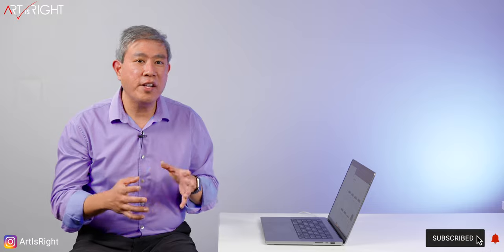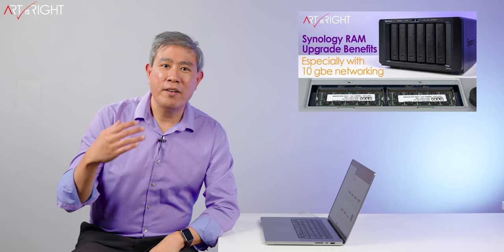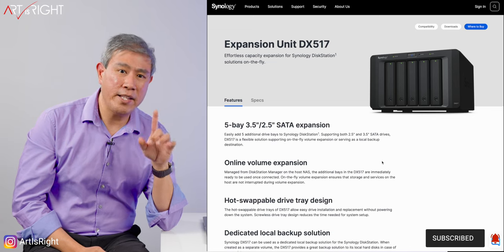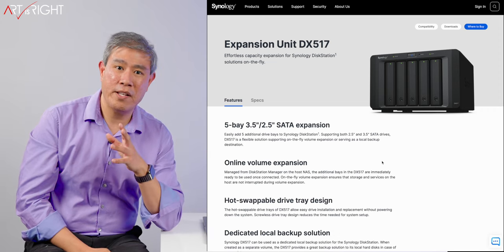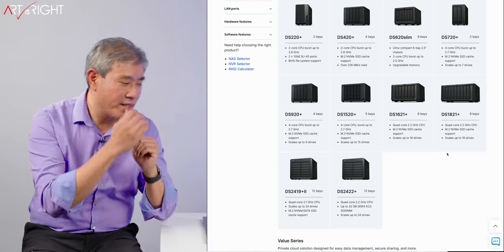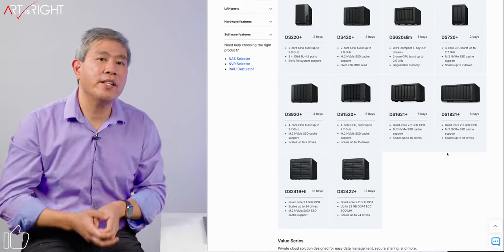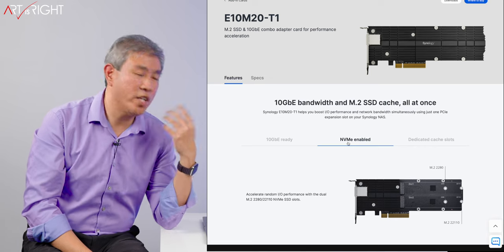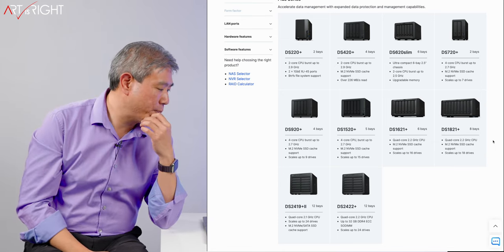My Synology is getting full, update dilemma, lock in and disappointment. NAS for Photographer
My Synology DS1618+  is getting full, update dilemma, lock in and disappointment. There's a lot to cover in this video starting from the fact that my Synology is filling up fast with all of the project that I am doing. So this video will offer a few solutions on how I may approach this, along with the pros and cons for each of the update options. And there seems to be a lot of cons for some scenarios. I'll also talk about the current Synology line up in the 6 bays + NAS as of this video release May 2022 as well. As we get to more bays in the plus series, there are more disappointment that ensue. Find out what I am referring to in this video. Let me affirm that, I am not sponsored by Synology in anyway and I still believe in their products, just a bit less now than I have in the pass, but I'll continue to use them as of now, unless a better and more suitable solution comes in the future.

My Synology video playlist, that covers all thing Synology